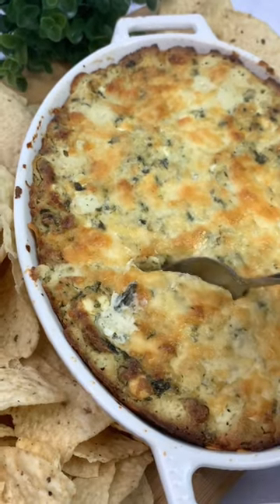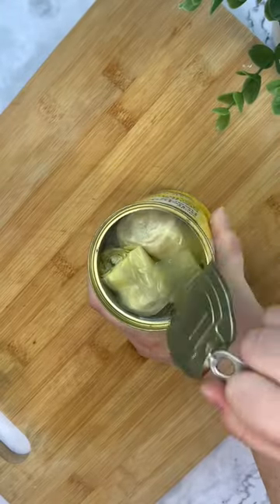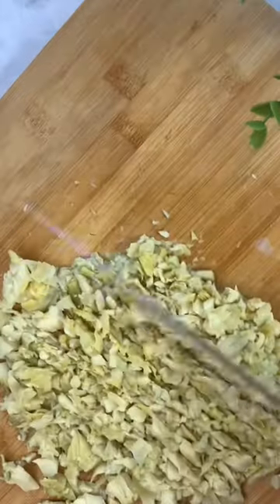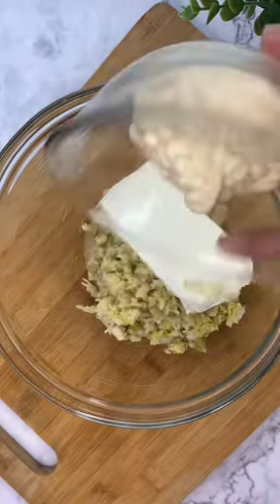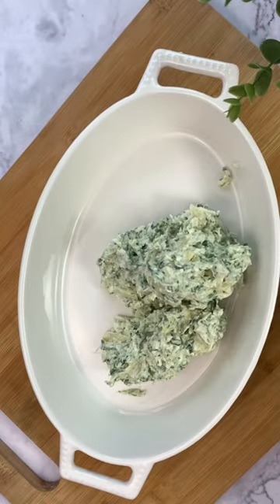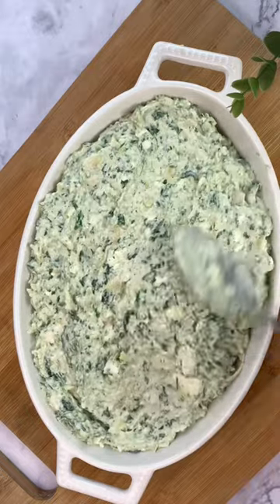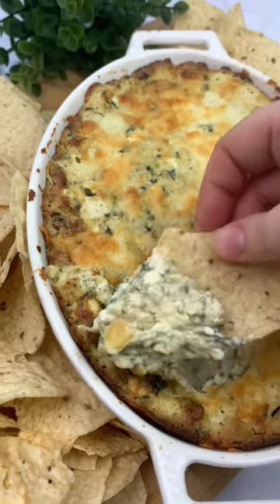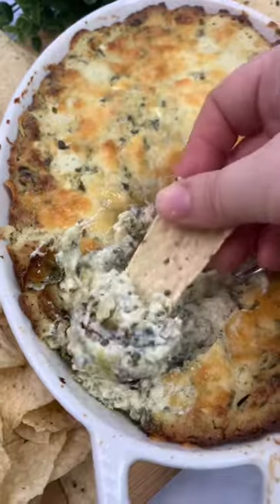Creamy spinach & artichoke dip | Vic Eats